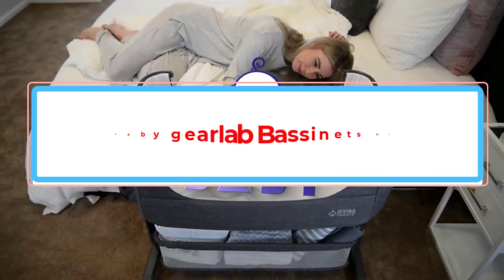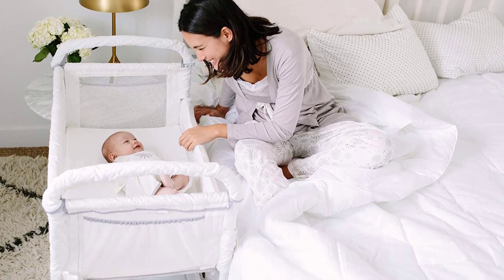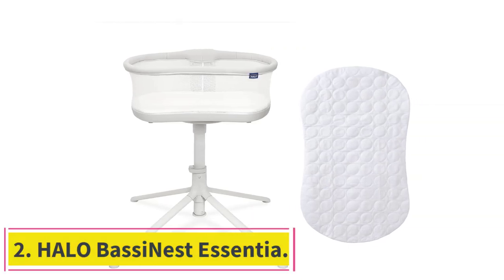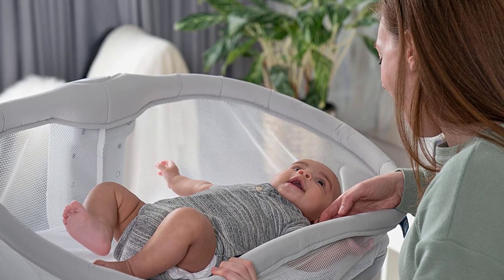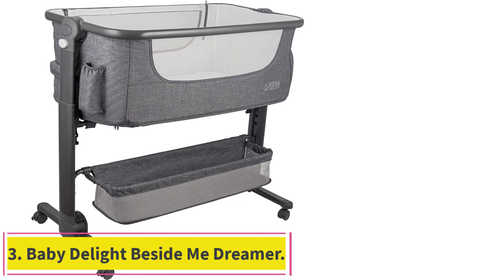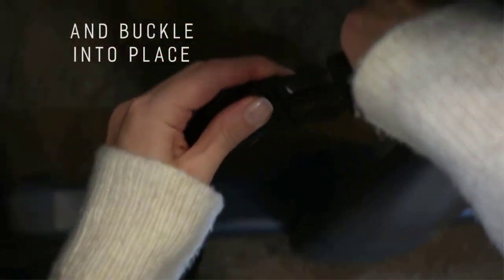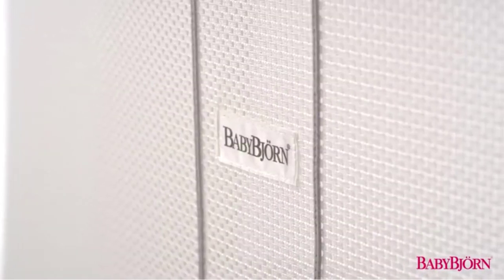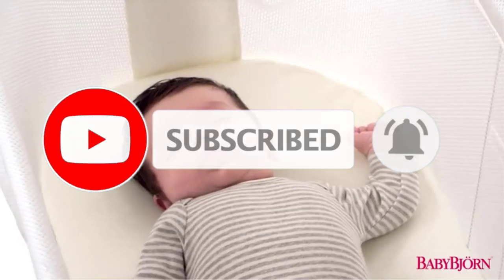✅ Top 9 Best baby gearlab Bassinets of 2023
📌Product Link📌:

1. Arm's Reach Clear-Vue Co-Sleeper.
★US Prices
★CA Prices

2. HALO BassiNest Essentia.
★US Prices
★CA Prices

3. Baby Delight Beside Me Dreamer.
★US Prices
★CA Prices

4. BabyBjorn Cradle.
★US Prices
★CA Prices

Hey guys in this video we are going to be checking out the Best baby gearlab Bassinets. You Can Buy Right Now. We made This List Based On Our Personal Opinion and hours of research & we have listed them based on the type of features and Price. We have Included options for every type of user so whether you are looking for the best budget.